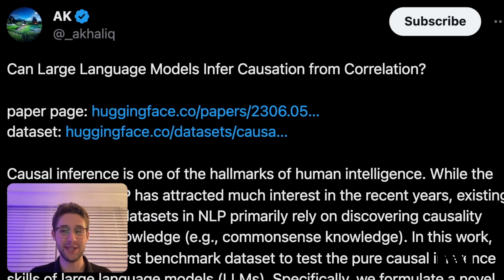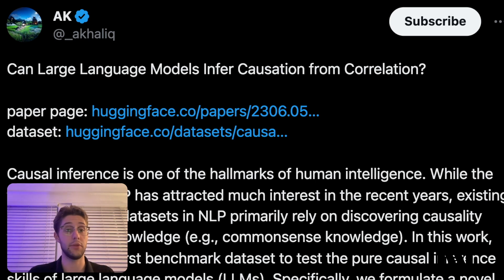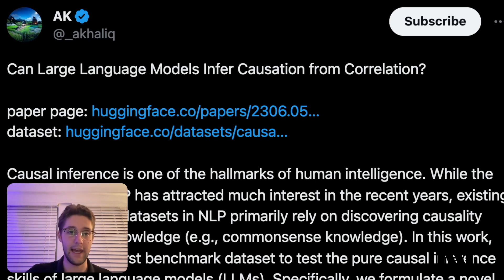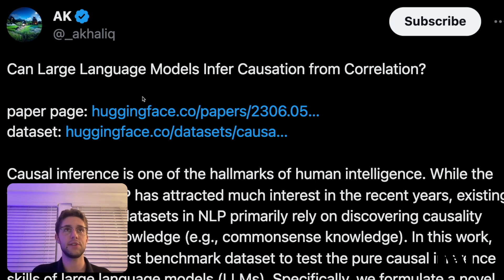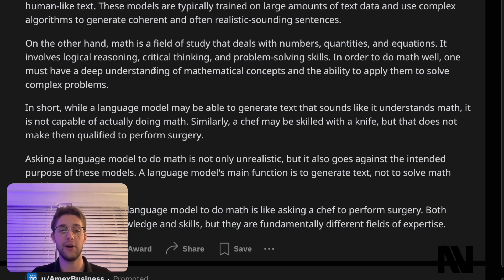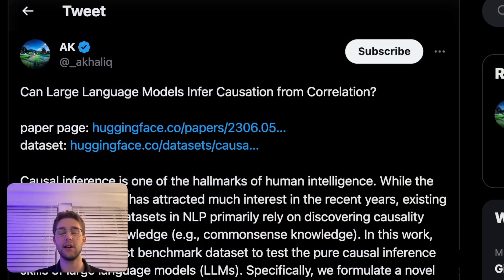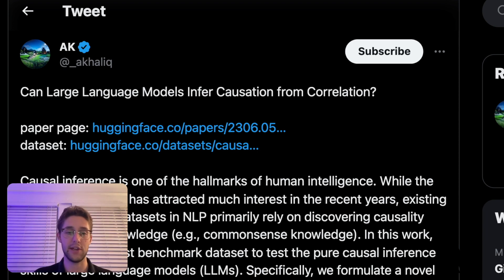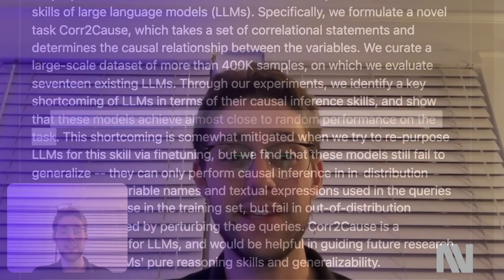Why LLM's Can't Trade Stocks